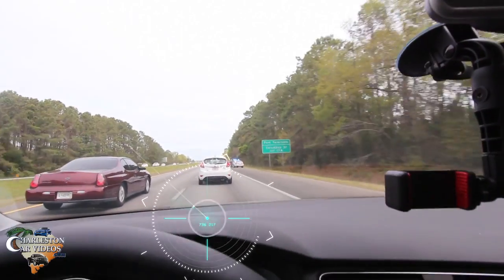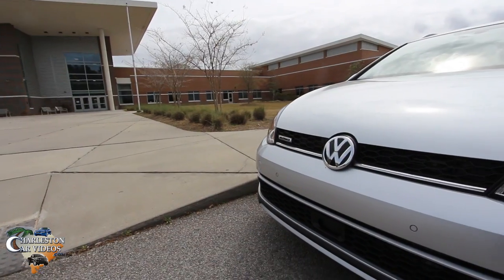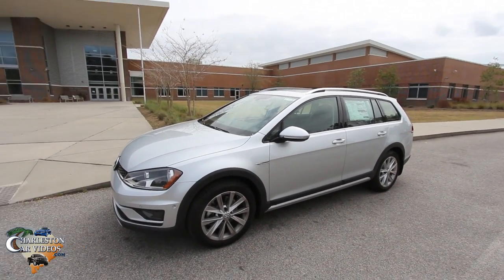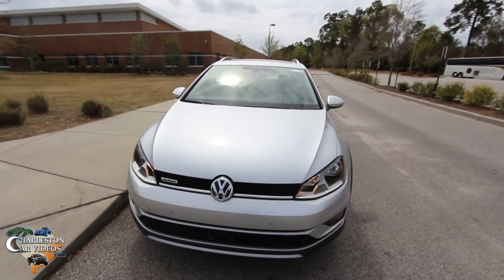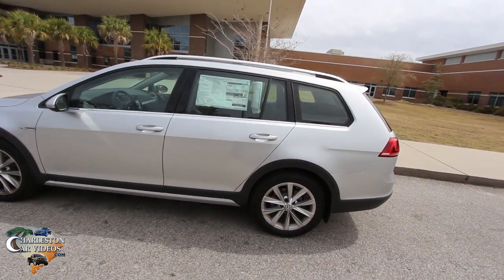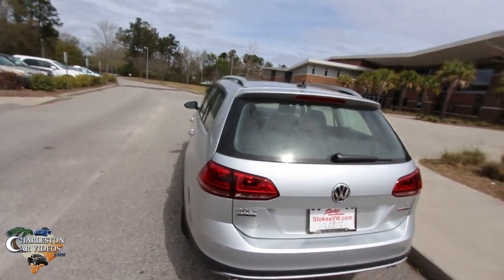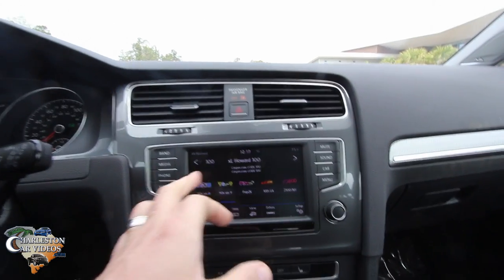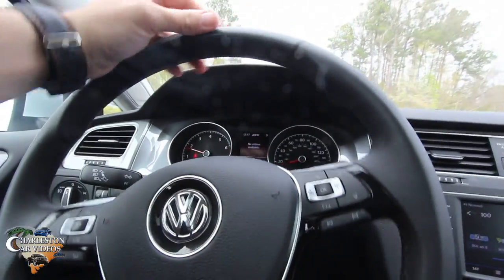Walkaround & Vlog | 2017 Volkswagen Golf Alltrack SE 4Motion + Review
While spending alot of time at the Stokes Volkswagen dealership over the past month I decided to check out the 2017 Volkswagen Alltrack with 4Motion all wheel drive. I really enjoyed this car. Riding on the interstate felt safe and quite. Seems to be the perfect car for a family of 4. Not everyone want to own a mini van so the wagon works out perfect! You could pick to buy a regular golf wagon, but the Alltrack is for sure much nicer in styling and usage.

Let me know what you think of this car in the comments!
CharlestonCarVideos has over 2500 Videos to watch! I'm uploading daily for my fans!